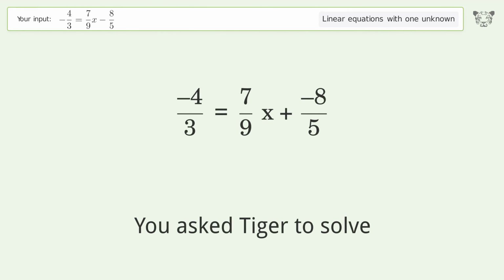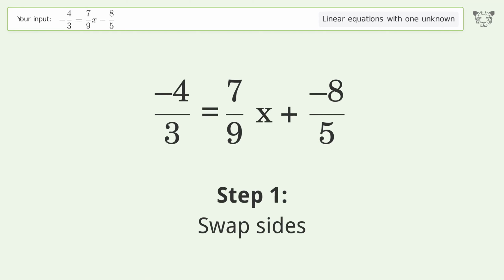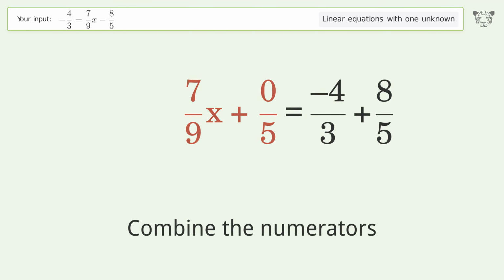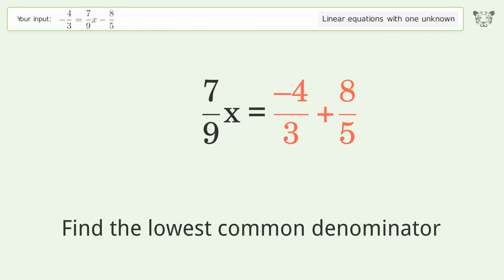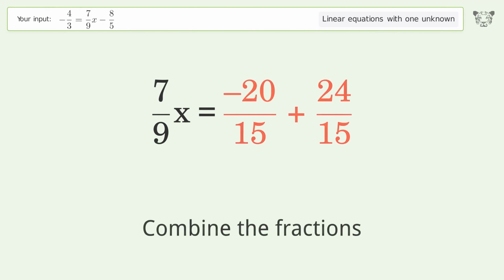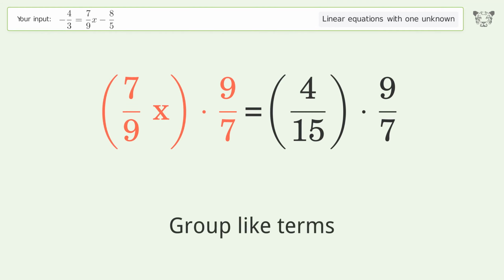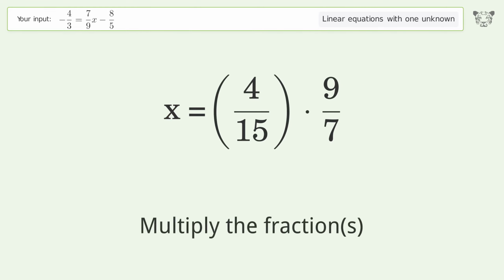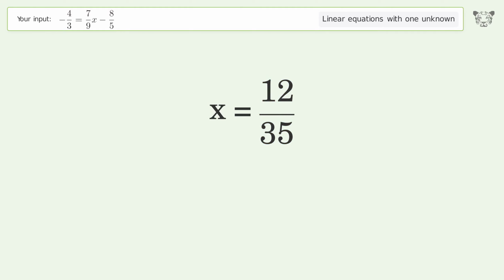Linear equation with one unknown: Solve -4/3=7/9x-8/5 step-by-step solution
Solving -4/3=7/9x-8/5 using the linear equation with one unknown solver

for a step-by-step and more tips and tricks for dealing with linear equations with one unknown.